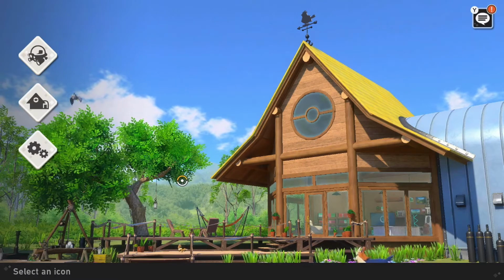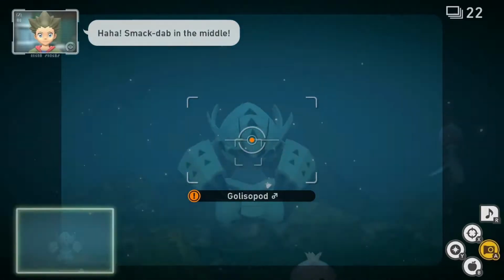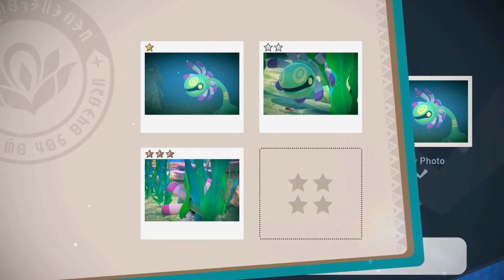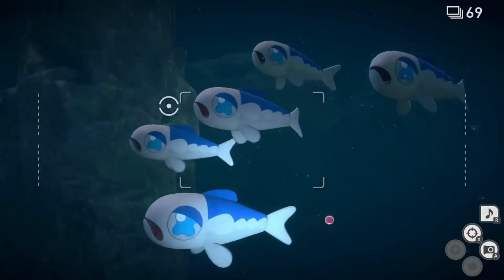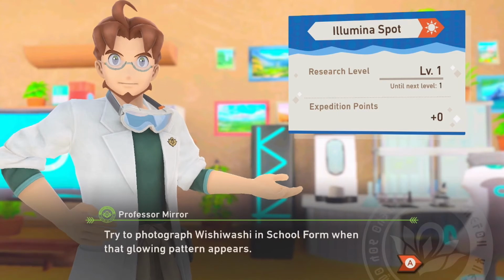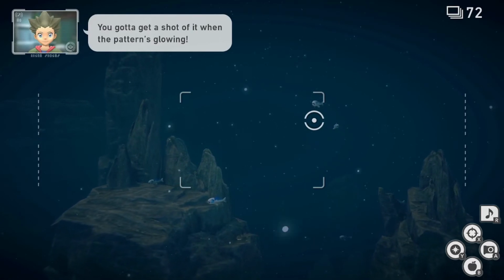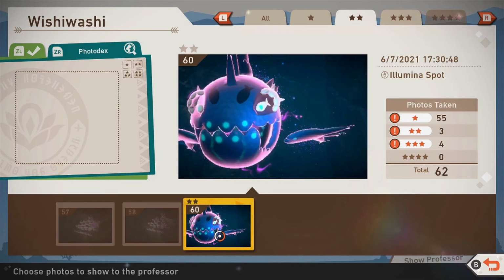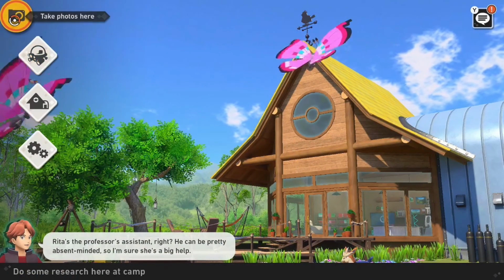New Pokemon Snap - Lets Play - E07 - "The Secret of the Depths"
After exploring the Deep Ocean of the Reef I decend further and further Into the unknown photographing Pokemon that have been since forgotten. Uncovering the ruins and the next Illuminate Pokemon the professor tells us his theory of how the Illuminate phenomenon came to be.